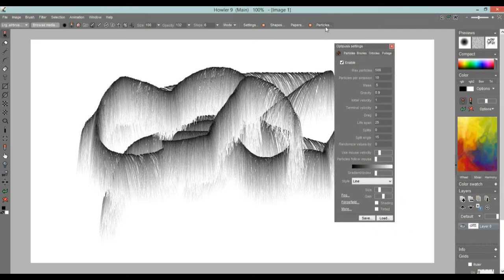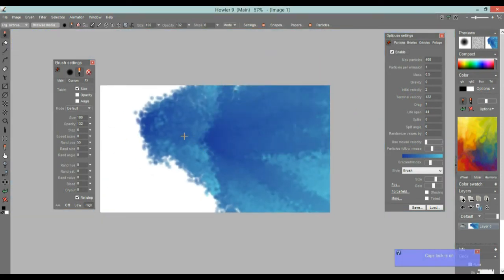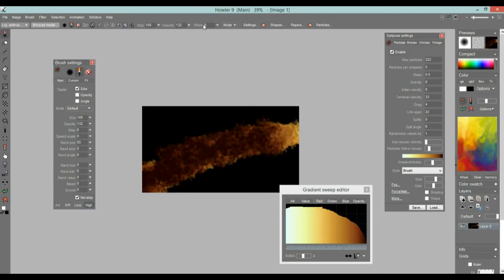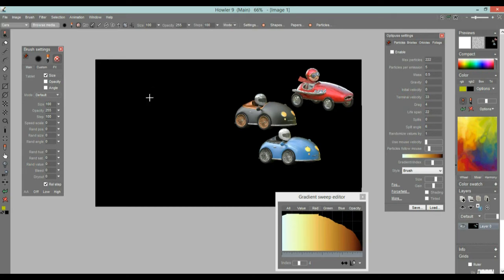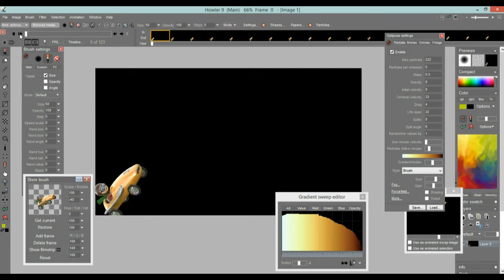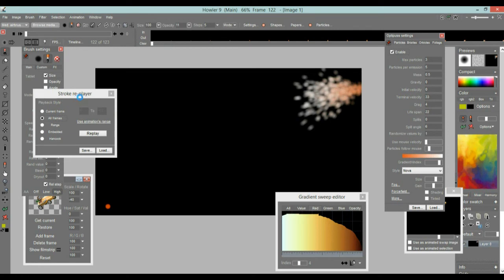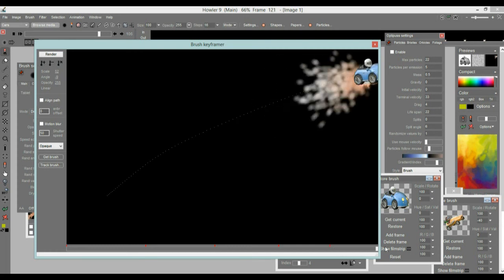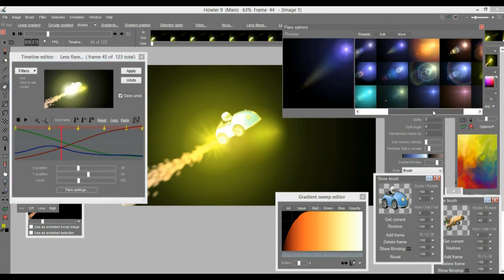rocket car - adding smoke trails to a jet engine